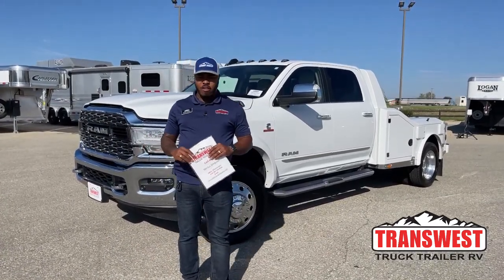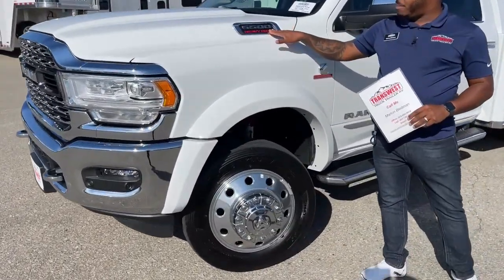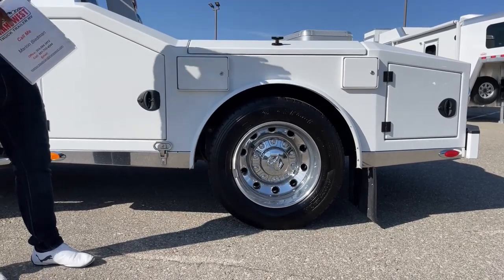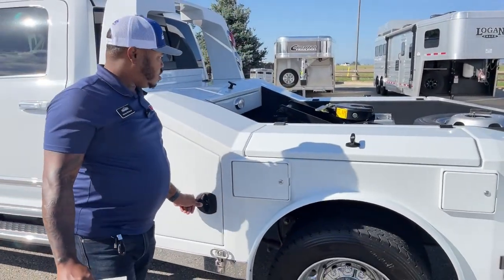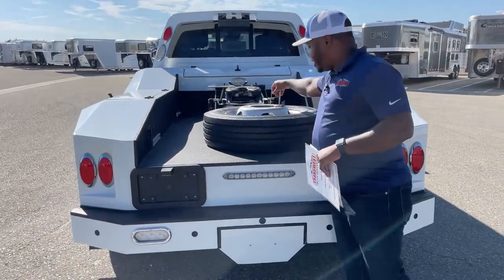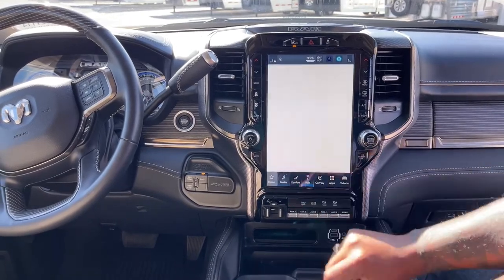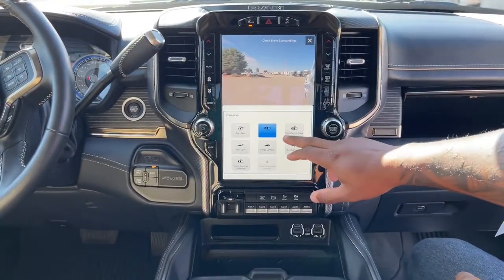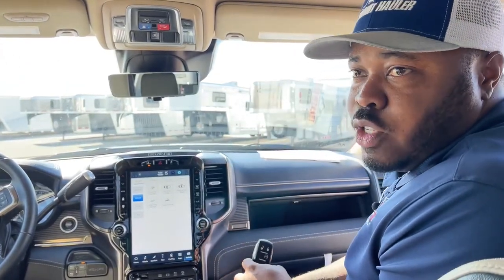2022 Ram 5500 Hauler Conversation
MarlonBledman is showing a 2022 Ram Custom Hauler - 5U221114 Live at Transwest Truck Trailer RV Of Frederick